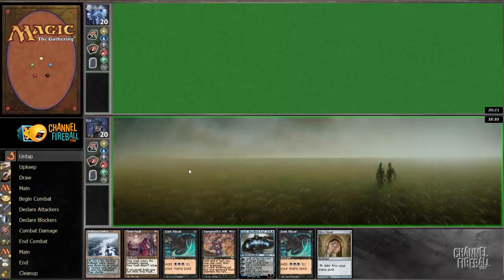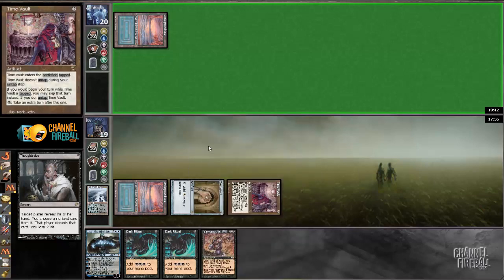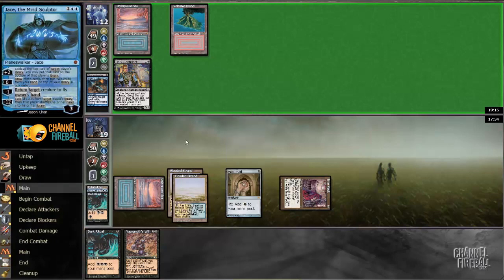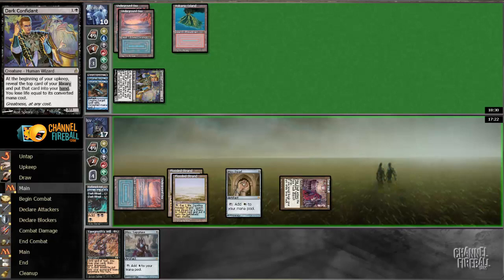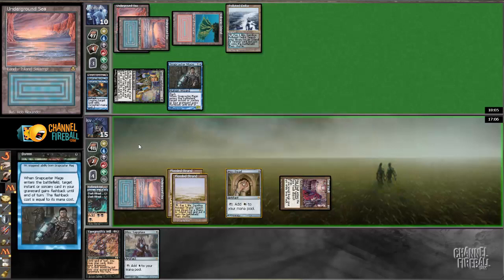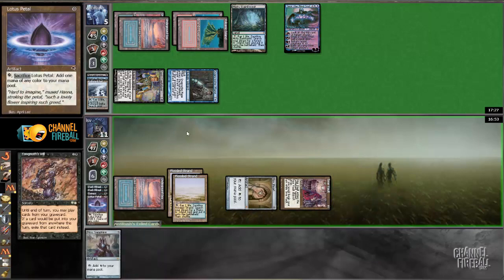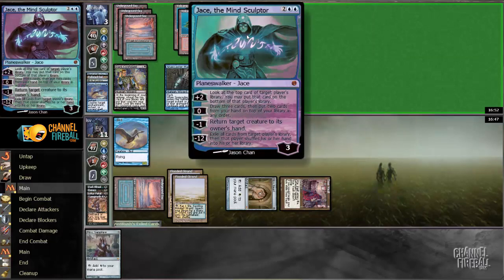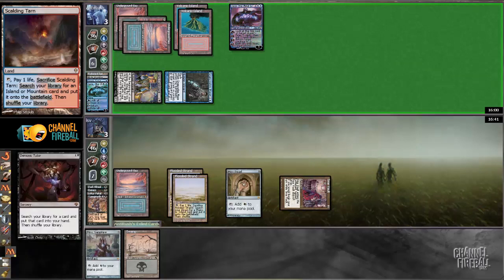Channel LSV - Vintage Tendrils (Match 4, Game 3)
Vintage is finally on Magic Online and LSV doesn't waste any time jumping into a queue!